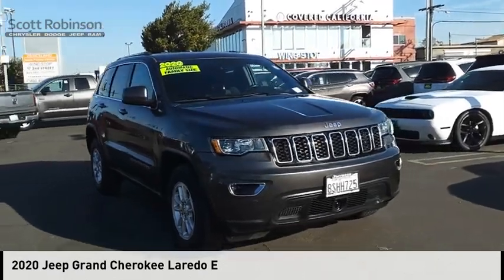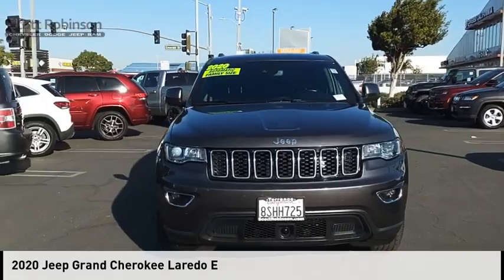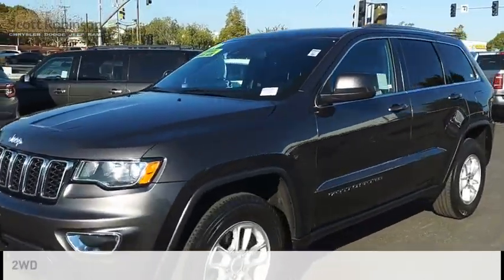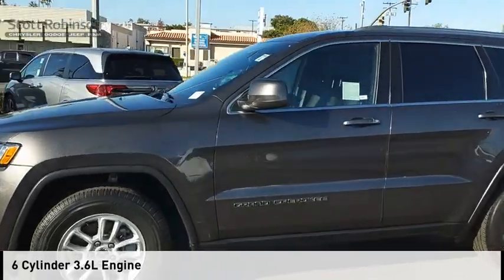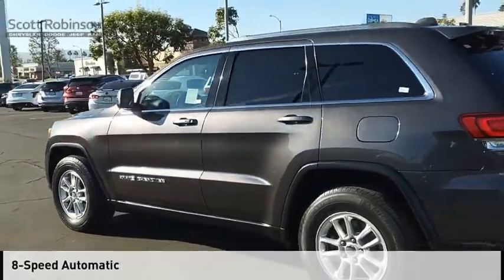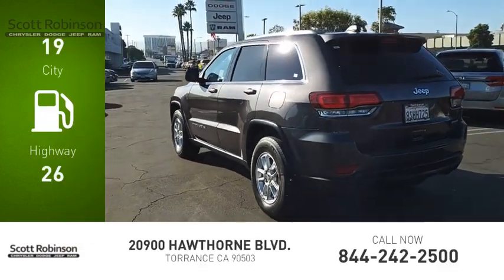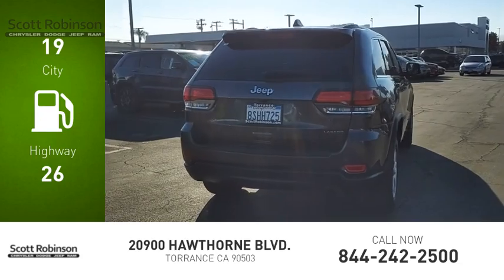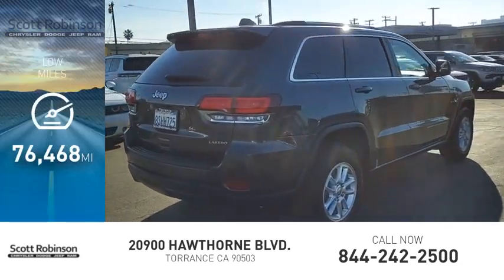2020 Jeep Grand Cherokee Torrance CA 102094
2020 Jeep Grand Cherokee Laredo E

20900 Hawthorne Blvd.

Recent Arrival! BACKUP CAMERA, BLUETOOTH, POWER PACKAGE, Advanced Brake Assist, AM/FM radio, Apple CarPlay/Android Auto, Auto High Beam Headlamp Control, Brake assist, Front dual zone A/C, Front fog lights, Full Speed FWD Collision Warn Plus, Lane Departure Warning Plus, Protech II, Radio data system, Remote keyless entry, Speed control, Speed-sensing steering, Spoiler, Steering wheel mounted audio controls. 19/26 City/Highway MPG RWD With over 4 decades of serving the South Bay automotive community; Scott Robinson Chrysler Dodge Jeep Ram is dedicated to our clients, community and honesty. This has been the formula behind our legacy of success.